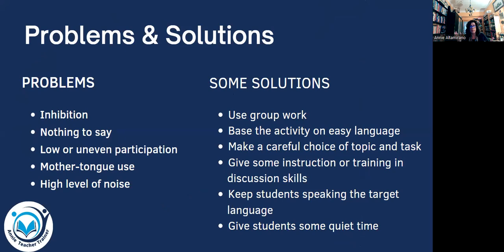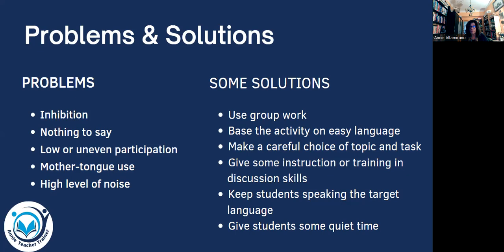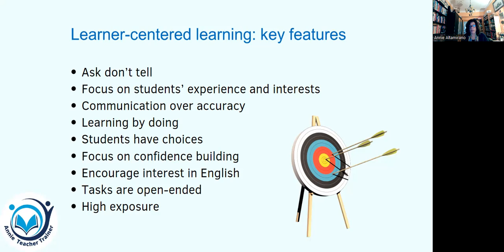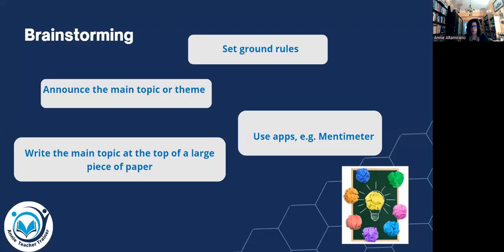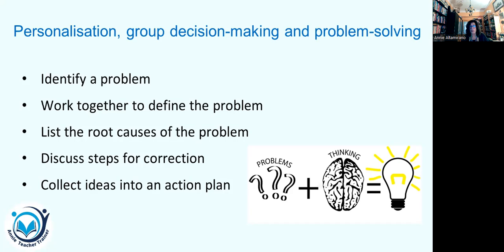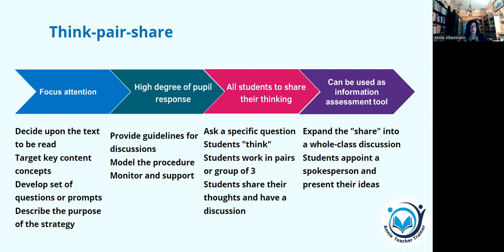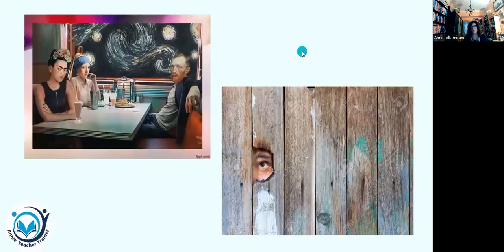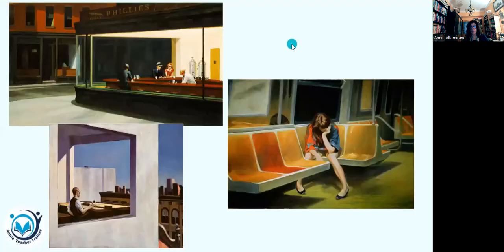How to help students develop speaking skills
Oral language skills are an essential part of a student's language and literacy development. For some English language learners, speaking in front of classrooms, reading out loud, or making a presentation in front of the class can be a frightful experience. So, how can we support our learners’ language development and specifically their ORAL language development in the classroom? Watch this video for some ideas for teenagers and older students.